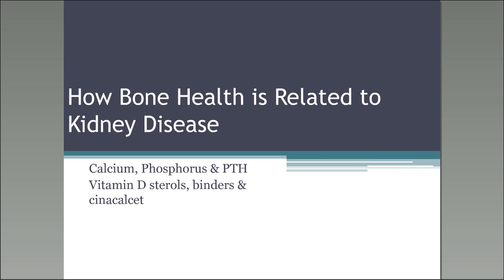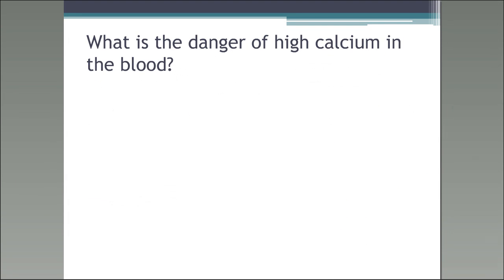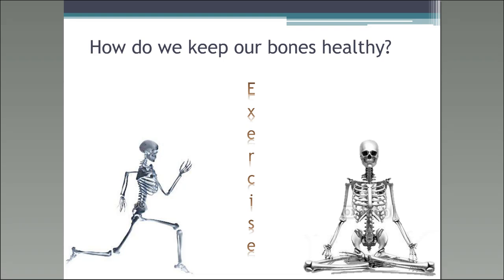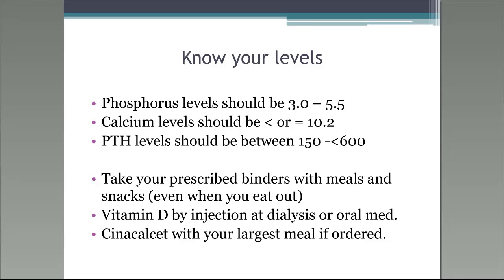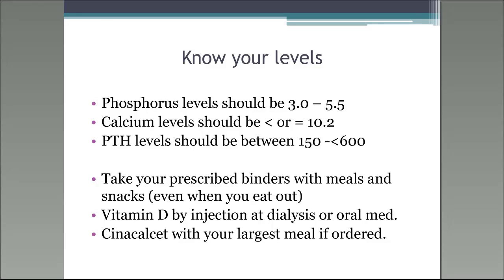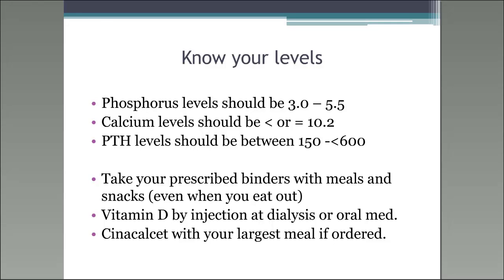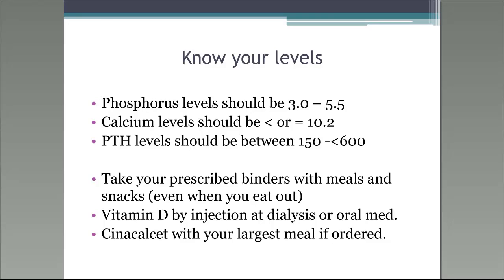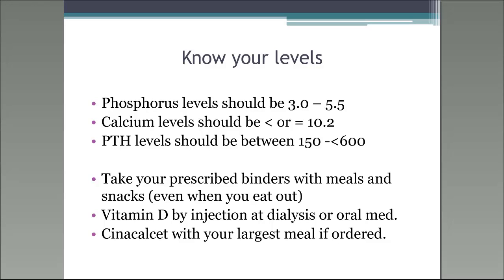Bone Health Education Call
Joanne Smith, a dialysis nurse discussed how calcium, phosphorus, and Vitamin D are affected by kidney disease. She also explained the dangers of high calcium, the benefits of binders, and how to keep your bones healthy.